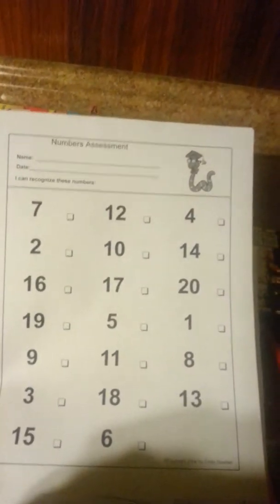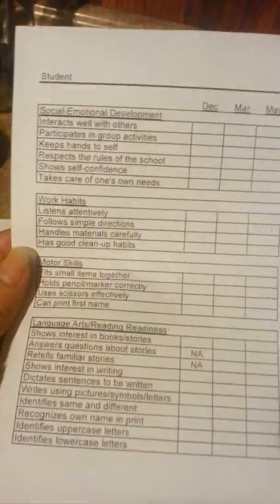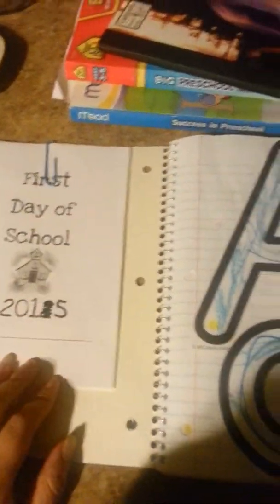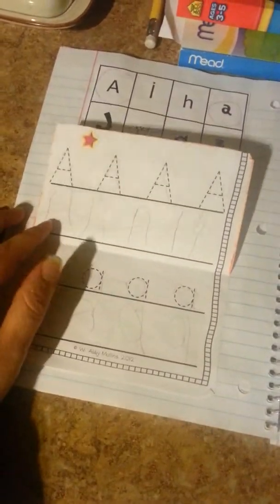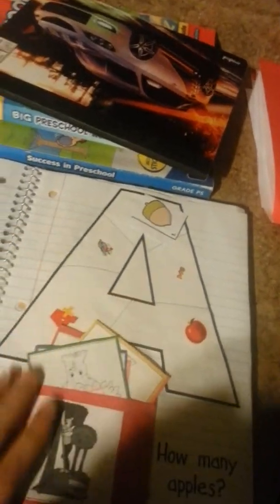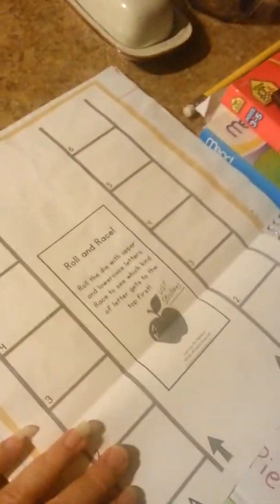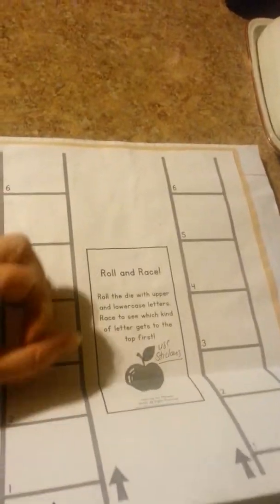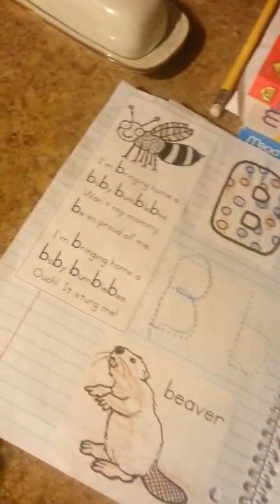Homeschool PreK curriculum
What we do for prek. The notebooking, the workbooks and my teacher records I will be using. If you would like to see something better just ask. thanks :)